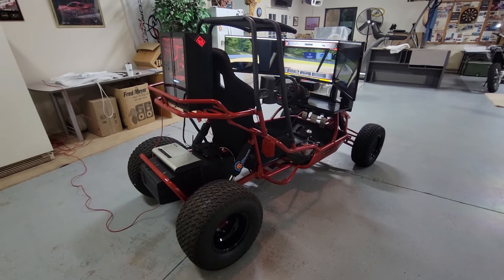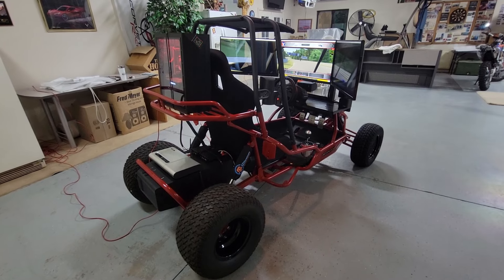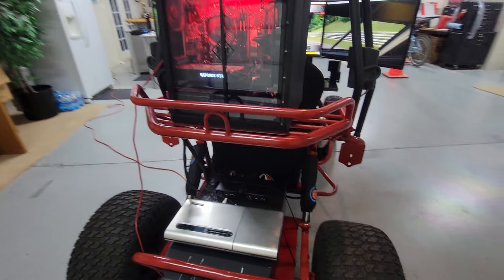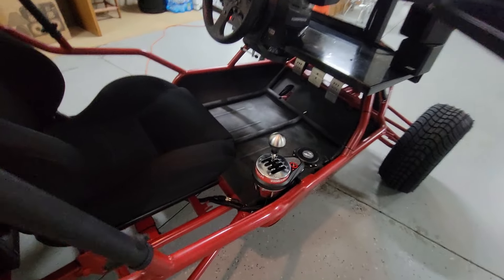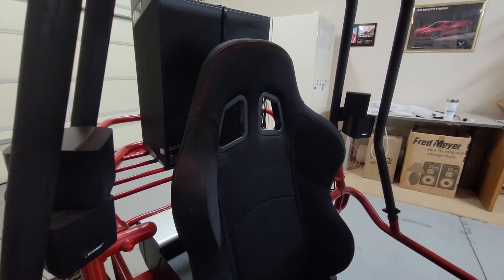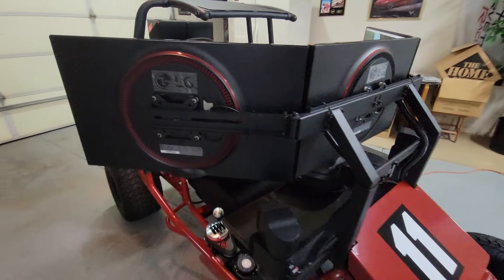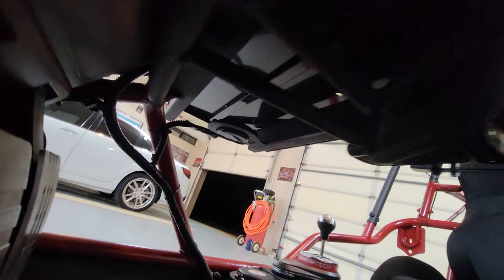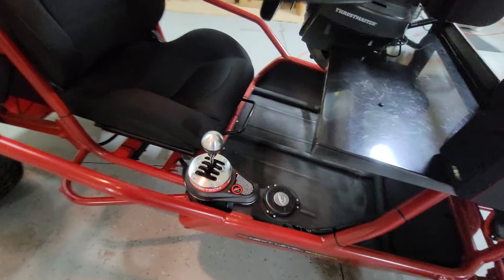2022 CUSTOM, ONE OF A KIND RACING SIMULATOR FOR SALE - $12,500 (a walk around video)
2022 CUSTOM RACING SIMULATOR FOR SALE

Custom built and one of a kind... made from the frame of a razor like go cart. The perfect Christmas Gift that person that has everything and loves to race. For adults or kids. Would be the center of your man cave! This racing simulator lets you race against real people from all around the world on any track and any car via iRacing.  Includes all of the following:

HP Omen Gaming Desktop:  9th Gen Intel i7, 8GB NVIDA GeForce RTX 2070 Graphics Card, 5.1 Surround Sound, 32GB RAM, 512GB SSD Storage and multi-colored internal lighting.

3 - 27" LG UltraGear G-Sync Gaming Monitors:  1920x1080 resolution, 144Hz refresh Rate, 1ms Motion Blur.

Thrustmaster T300RS GT Racing Wheel with paddle shifters, T3PA Pedals (brake, clutch, gas) with  Ricmotech Spring Upgrade Kit, and TH8A Gearbox shifter (7 speed or sequential) with Ricmotech Short Throw Shifter Kit w/ the Realistic Shifter Mod.

Real Racing Seat (adjustable from kids to an adults up to 6.5') and Custom Chassis

1 Big Arua Buttkicker under the seat and 4 Dayton Mini Bass Shakers on the Wheel, Pedals and Shifter for an authintic feel.

Bose 5.1 Lifestyle Music Center with 5 double cube speakers, Acoustimas Base Module (subwoofer) and remote for the most realistic sound.

Mini wireless keyboard and mouse.

Phoenix, AZ